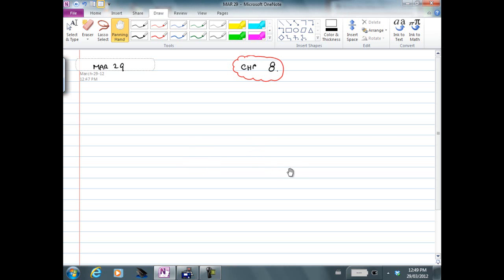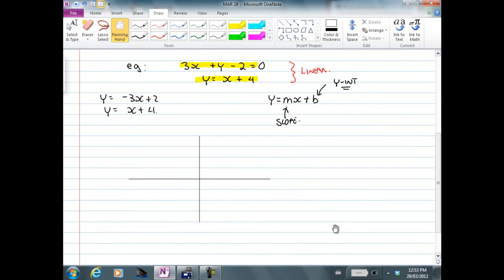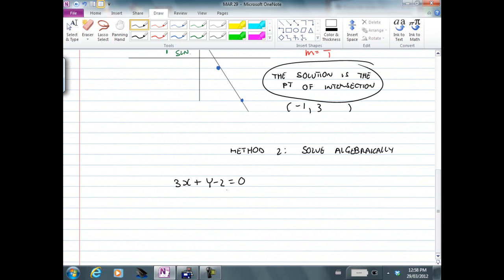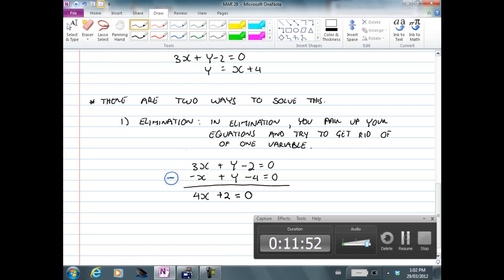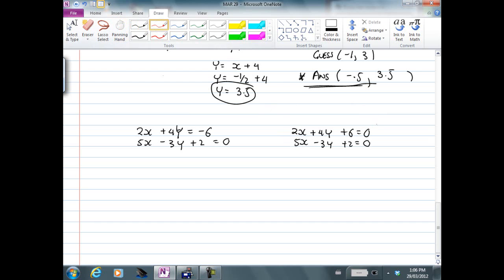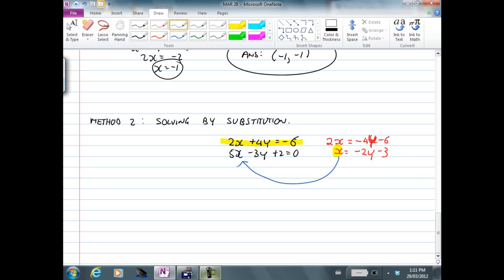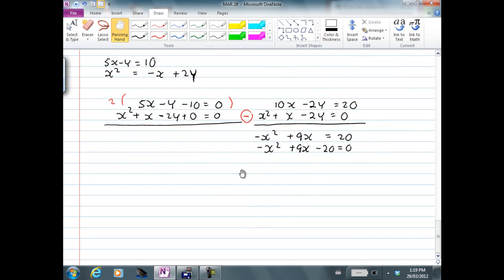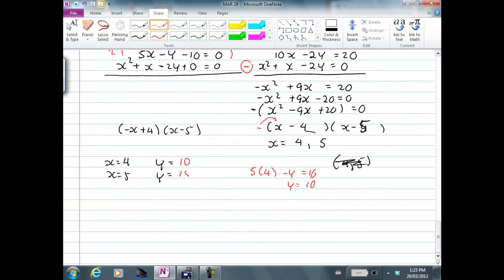Systems of equations.wmv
Solving systems of of equations part 1